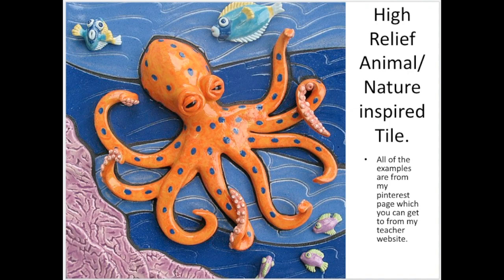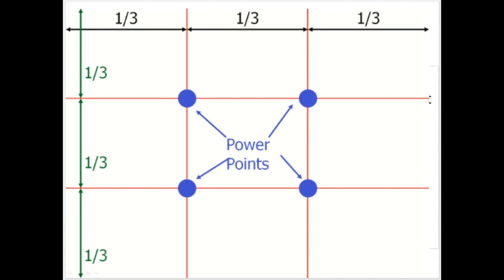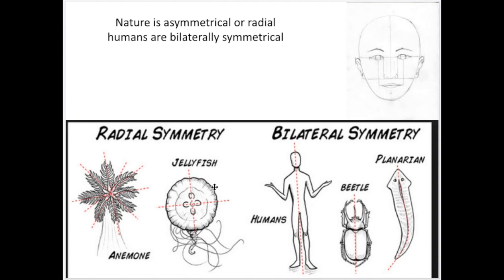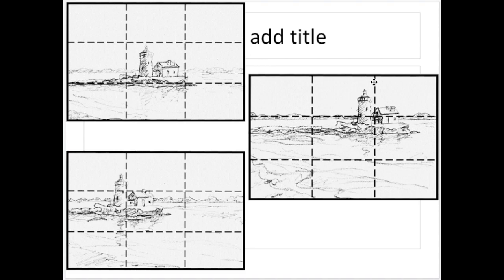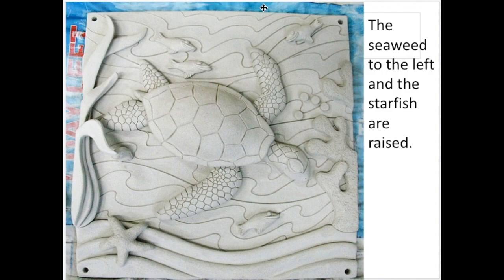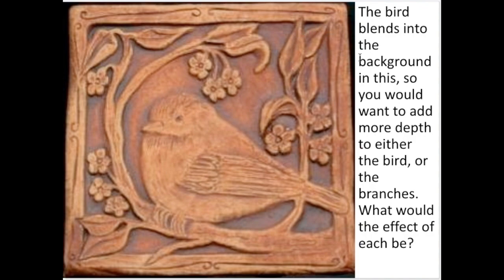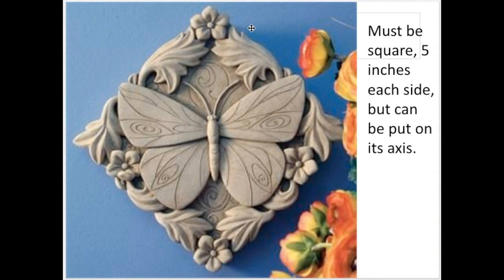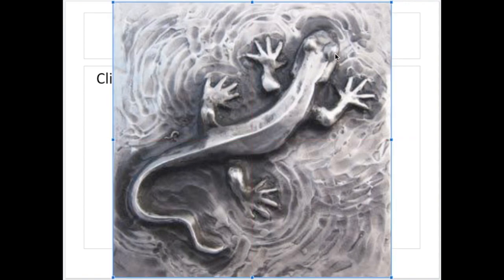Ceramic Tile Examples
How to use the rule of thirds to create an interesting composition and examples of ceramic tiles are discussed.